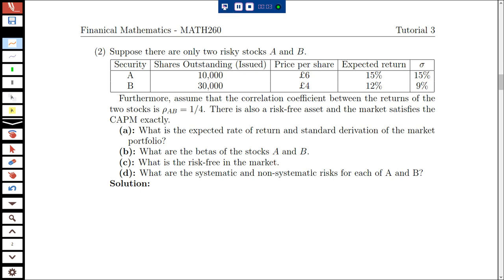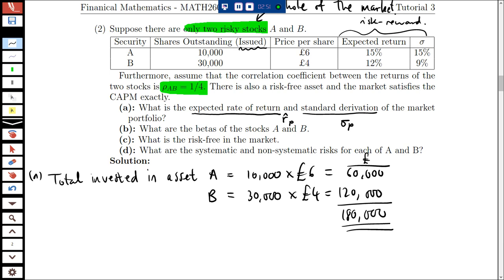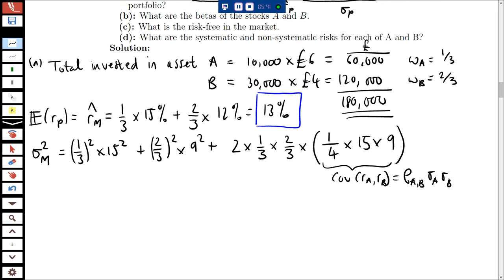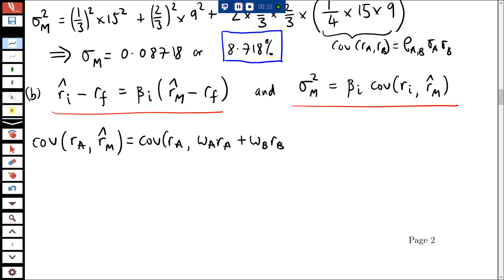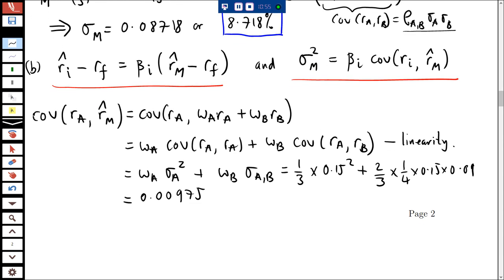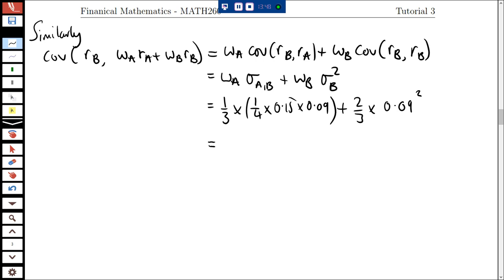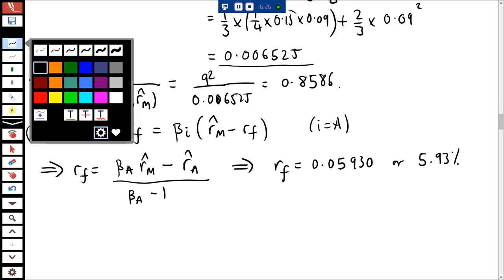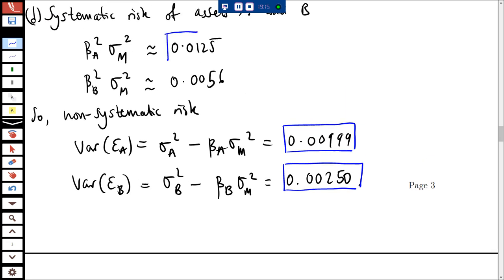Tutorial3.2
Using the Capital Asset Pricing Model on a portfolio of risky and risk-free assets.